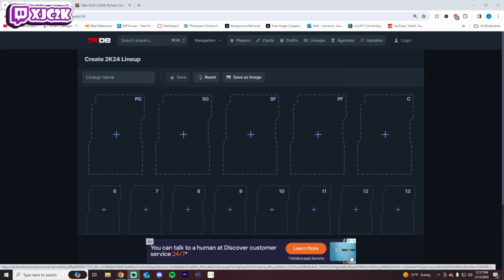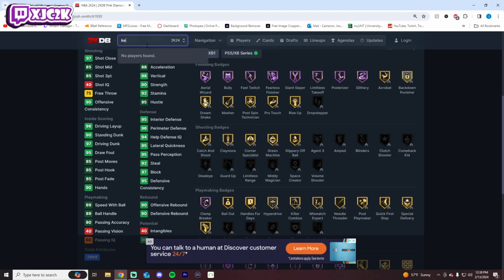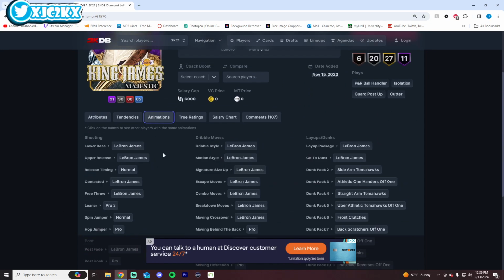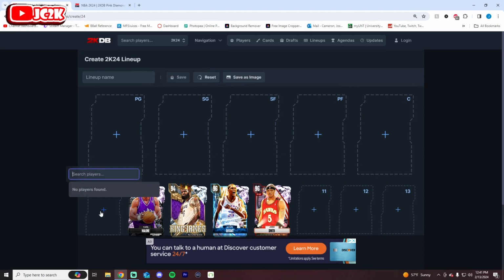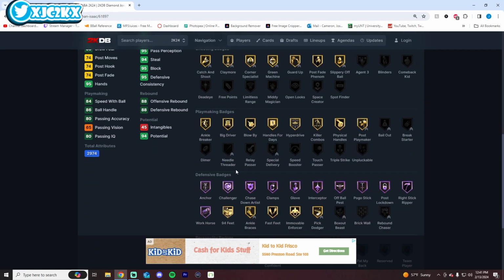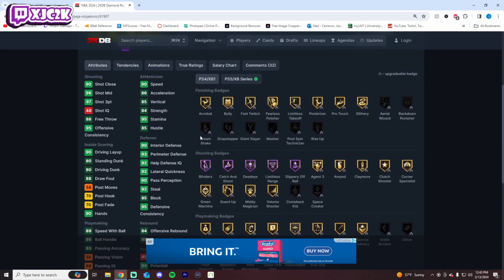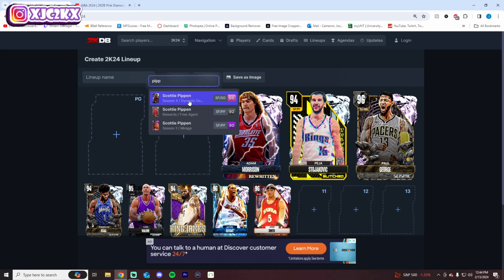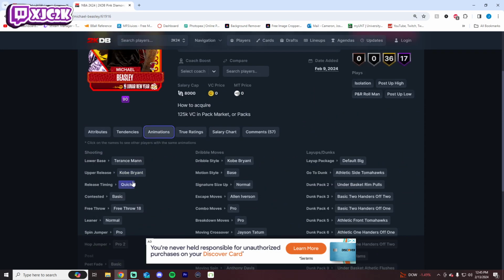RANKING THE TOP 10 BEST SMALL FORWARDS IN NBA 2K24 MyTEAM!!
In this video I ranked the top 10 best Small Forwards in NBA 2K24 MyTeam! These are top cards such as Diamond Jonathan Isaac, Pink Diamond Paul George, Pink Diamond Scottie Pippen, and more! If you enjoy this video please make sure to leave it a like and a comment and most importantly make sure to hit the subscribe button to help me grow towards 20,000 subscribers on the channel!